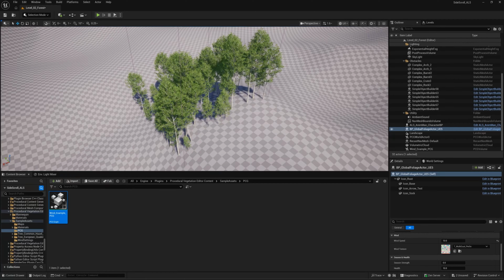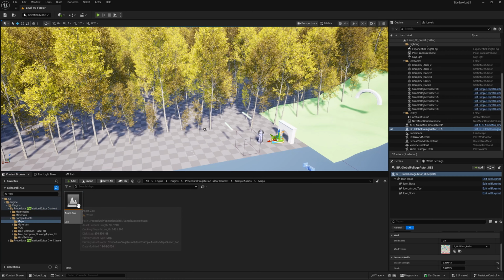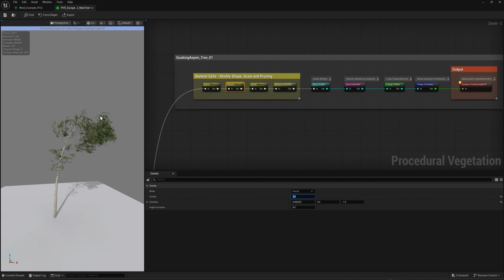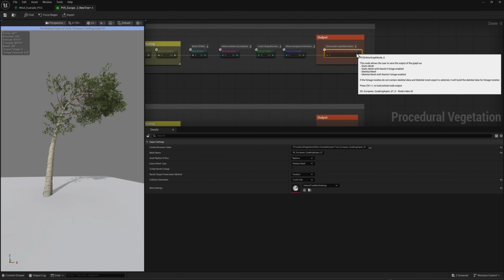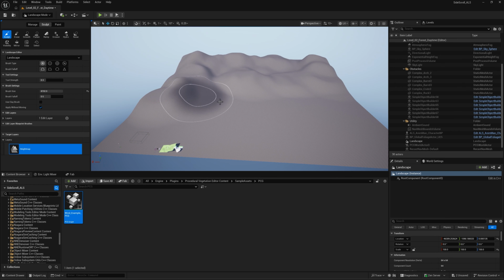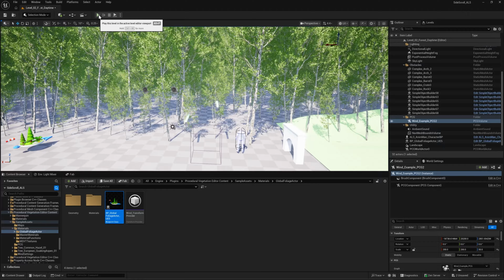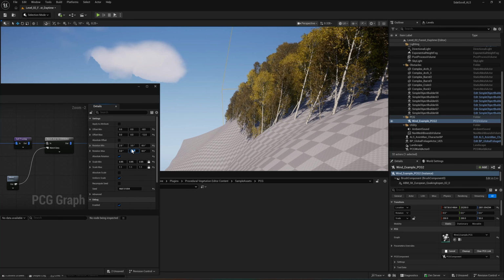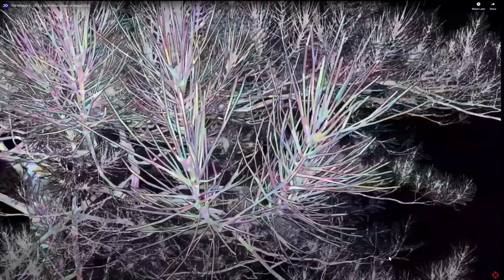Unreal Mega Plants Tutorial, Custom Tree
This tutorial explores the new Megaplants system in Unreal Engine 5.7, a powerful procedural vegetation tool that allows artists to create highly detailed and customizable plants directly within the engine. Megaplants represent a major step forward in environment creation, offering greater flexibility, realism, and efficiency compared to traditional static foliage workflows. I find this new tool extremely interesting, as it opens up exciting possibilities for creating rich, dynamic worlds. I can also see Megaplants becoming a key part of real-time environment production and being widely used throughout the next generation of console development.